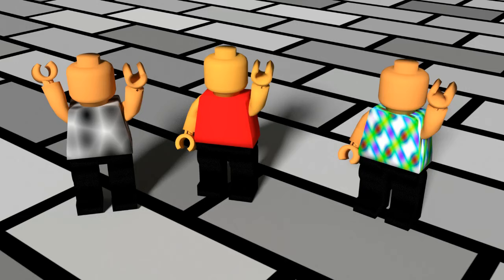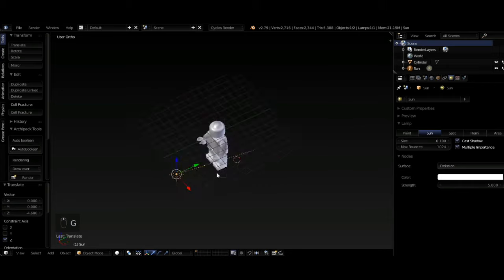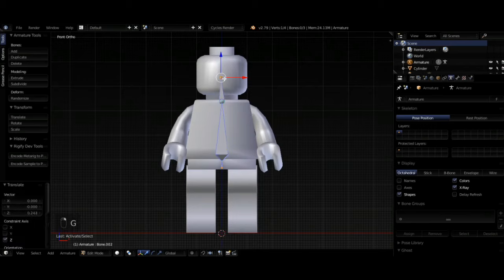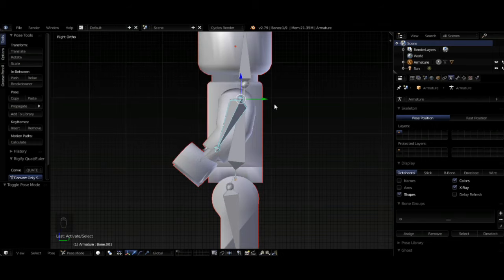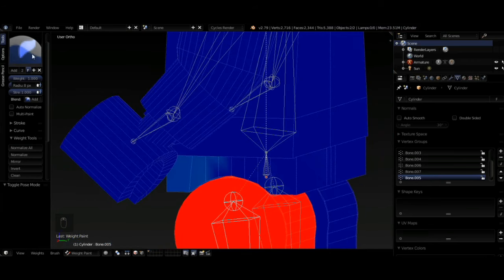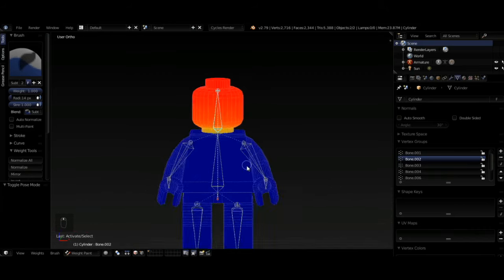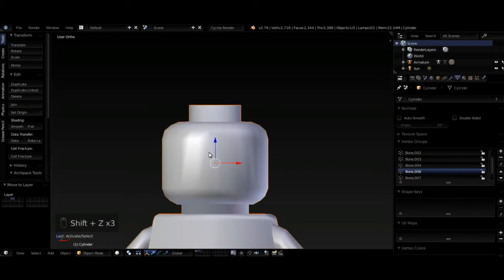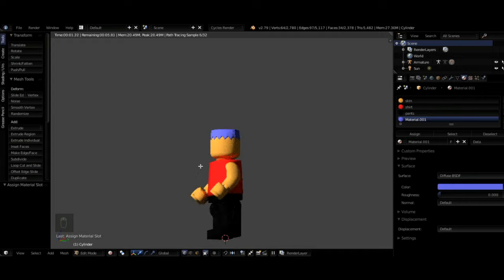Making A Animate able LEGO....(Part 2).....Blender Tutorial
Hello everyone NNK presents this week's video, a detailed tutorial in two parts about creating a animate able LEGO character...